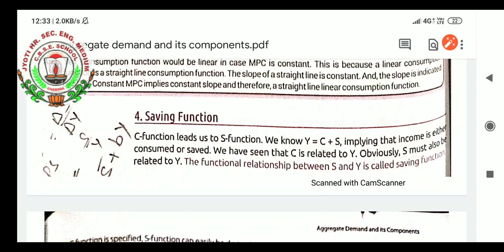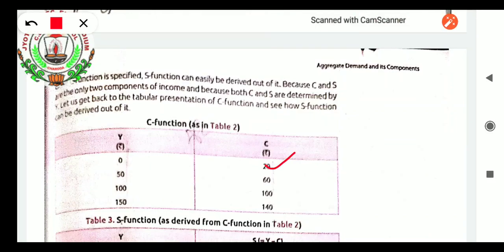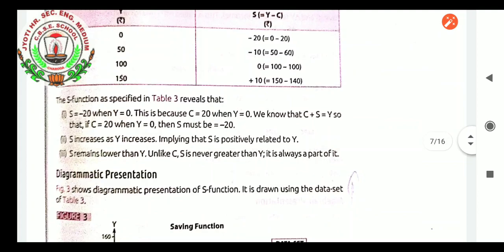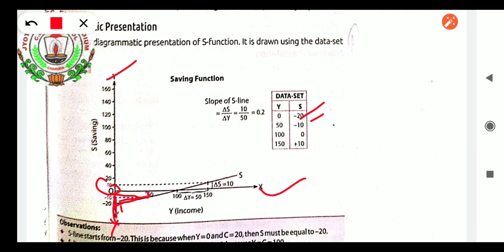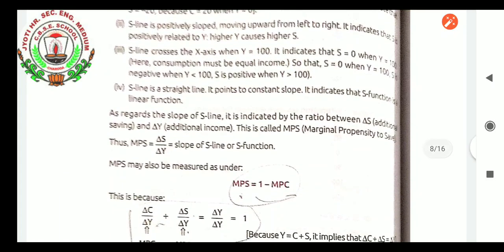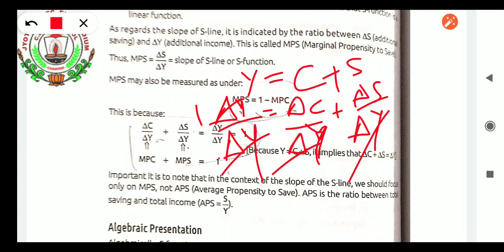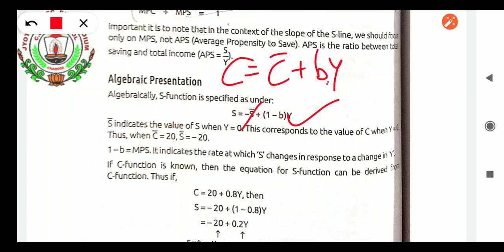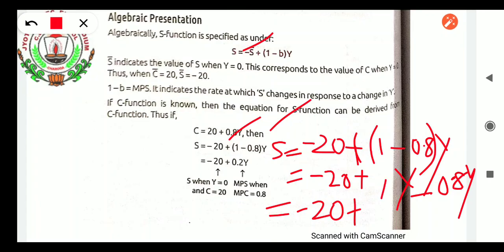16 sep21 eco12